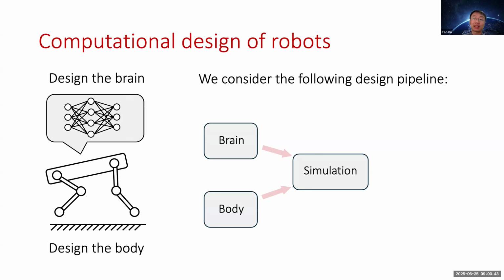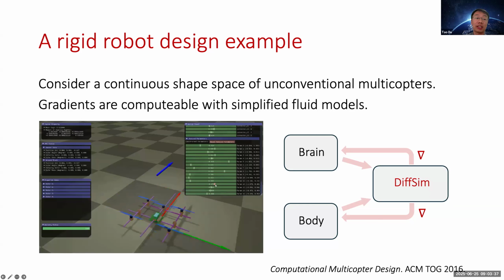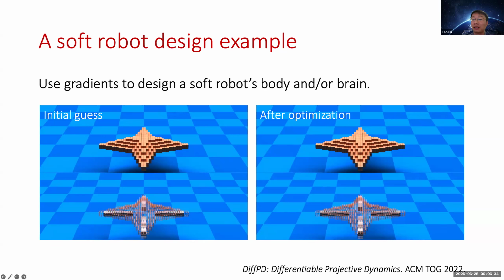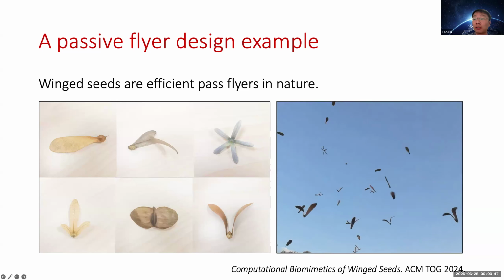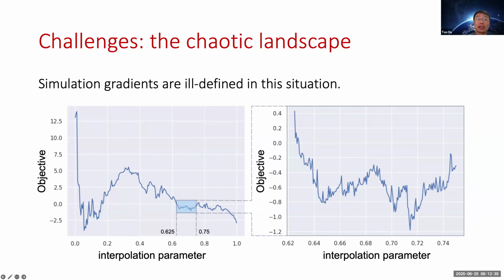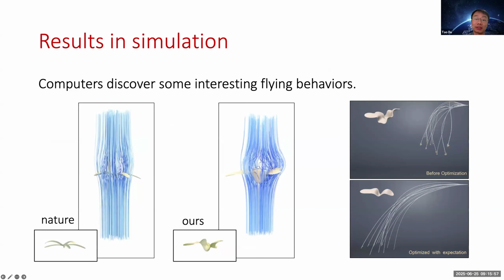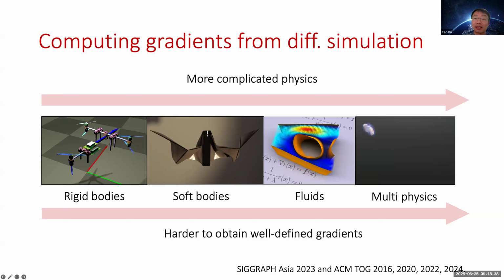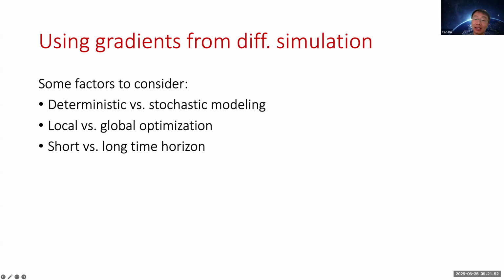Rethinking Differentiable Simulation for Computational Design of Robots - Tao Du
Talk Title: Rethinking Differentiable Simulation for Computational Design of Robots
Speaker: Tao Du

🧠 Brain & Brawn 🦾: Hardware-Aware Robot Intelligence.
RSS 2025, Los Angeles, California. June 25th, 2025.